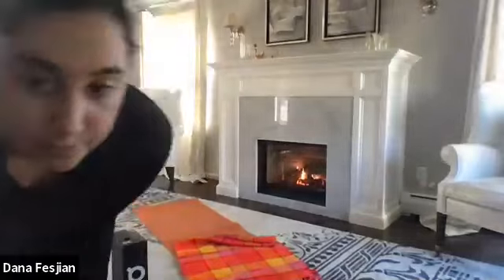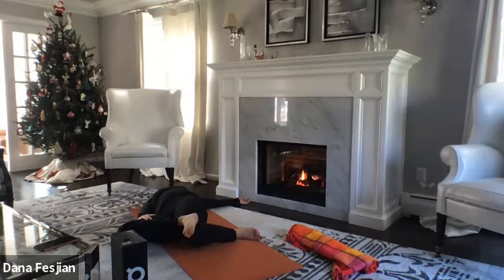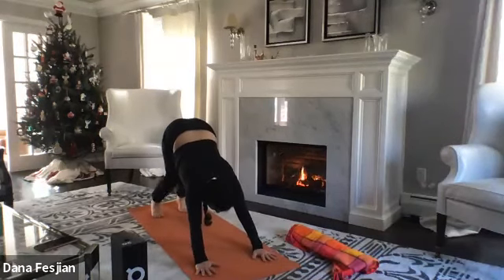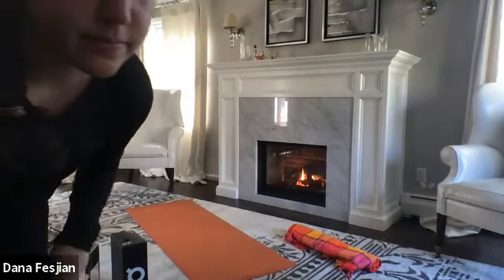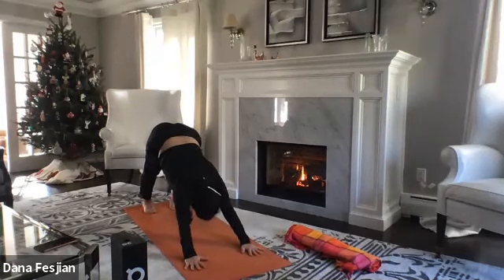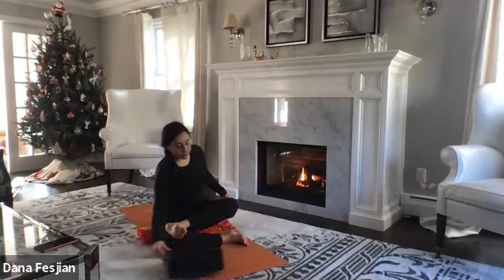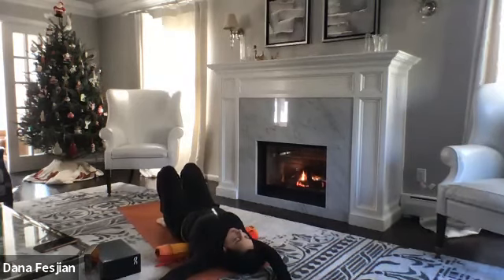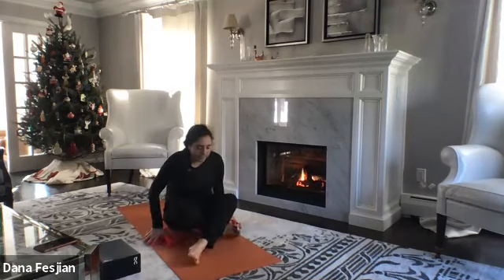fez flow - Forward Folds, etc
This was the last class I filmed in 2020 and it was a FUN one! We did some of my favorite moves, including some fun forward folds that really get into the backs of our legs. Grab 2 blocks and a blanket and enjoy this fun flow.